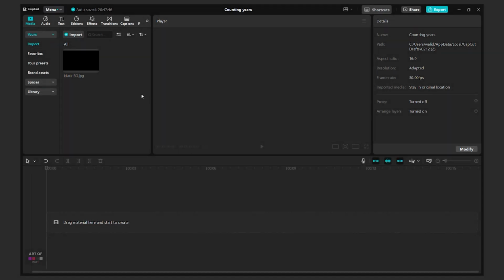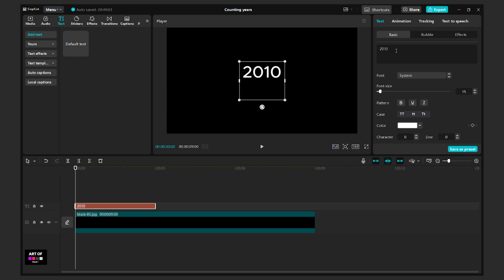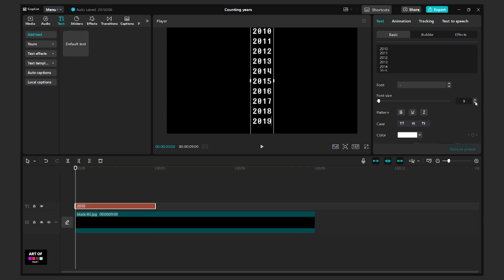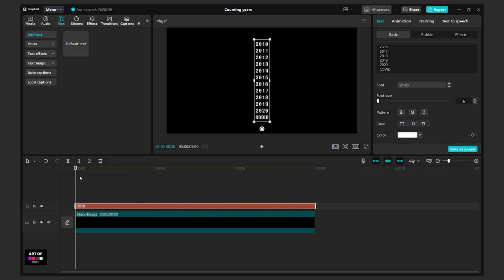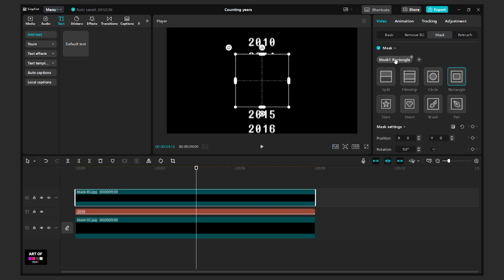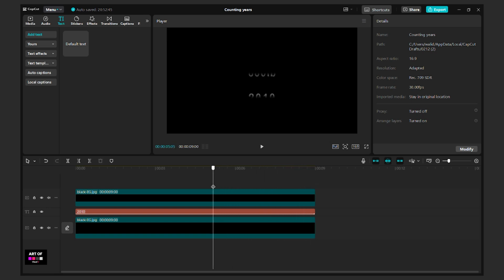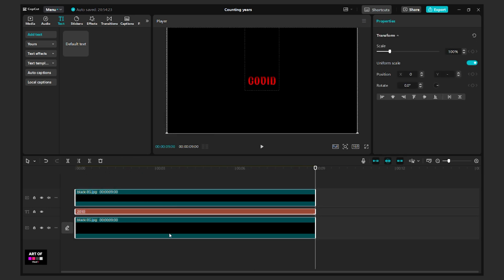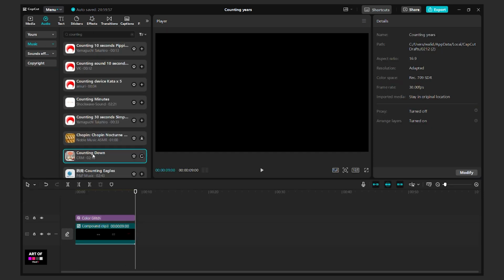CapCut Tutorial: Creating Stunning Counting Effects!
Welcome to ART OF !
Welcome to my CapCut tutorial! In this video, I'll show you how to create a stunning animated text effect using a black background and simple text animations. Follow along as I guide you through each step, from adding a text layer and adjusting its size to applying animations and effects. By the end of this tutorial, you'll have a professional-looking animation that you can use for your own projects.